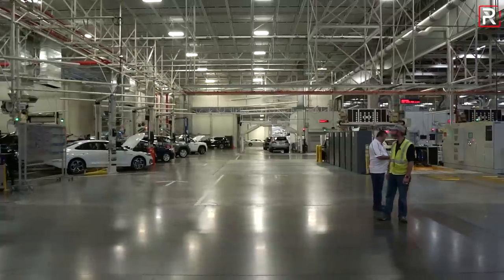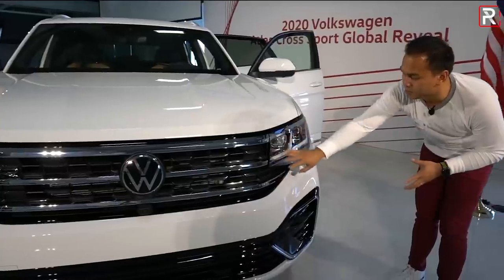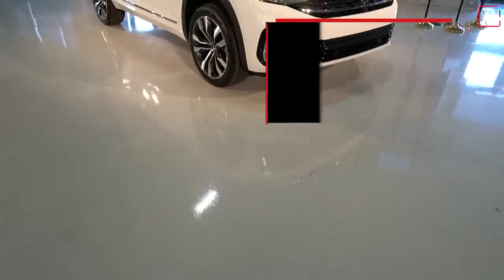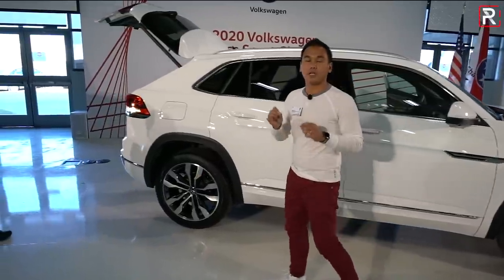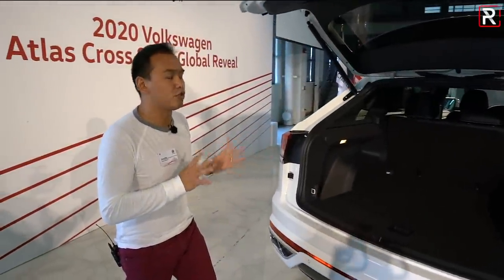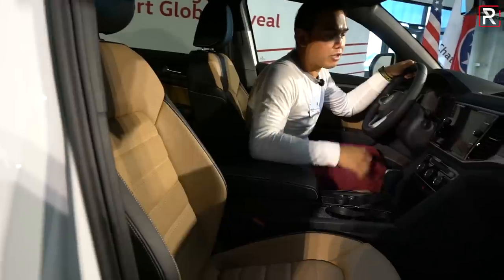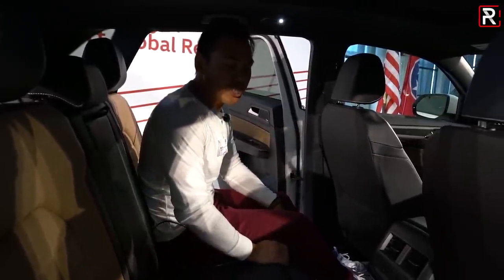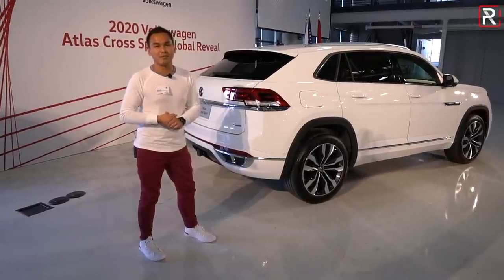2020 Volkswagen Atlas Cross Sport – Redline: First Look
Volkswagen has seen a huge growth in SUV sales in America over the last 3 years. Back in 2016, SUV's accounted for 14% of their sales and last year, they averaged 54% of total sales. To continue their growth, VW is introducing a sleeker and smaller version on the hot-selling Atlas family SUV. This is the all-new 2020 AtlasCrossSport, built on the same MQB platform and looking a lot like an Audi Q8, this new VolkswagenAtlasCrossSport will go against the new Passport, Edge, and Grand Cherokee when it goes on sale in the Spring of 2020.